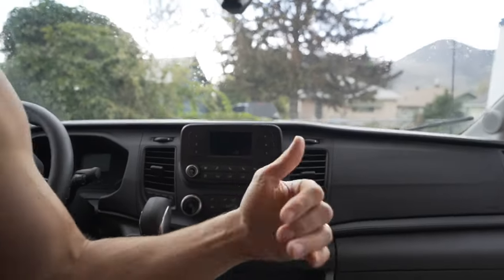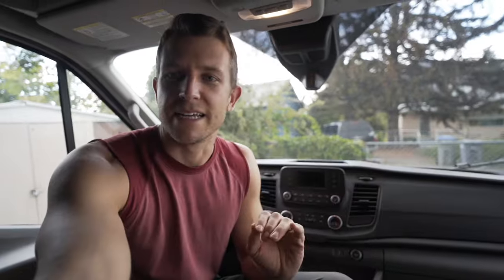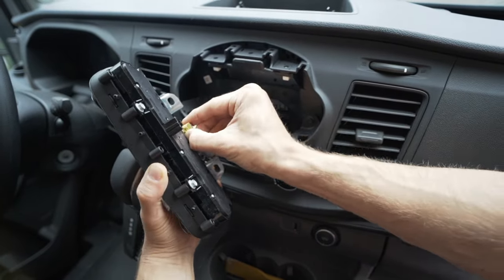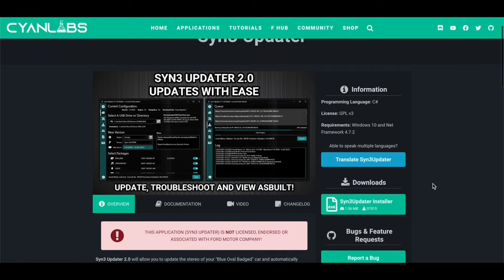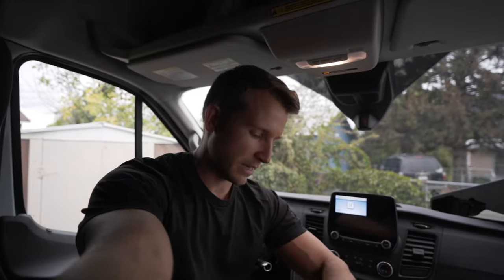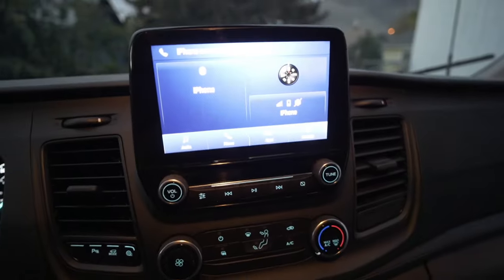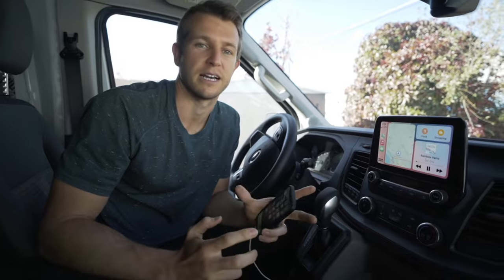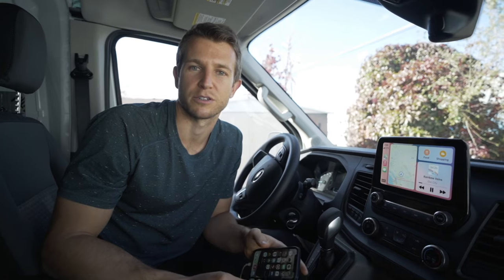Ford Transit DIY 8" Screen Upgrade (UPDATED)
We upgraded our 2020 Ford Transit's stock 4" Sync head unit to a fully compatible 8" touch screen with Sync 3 for ~$200 USD.

Instruction Summary:

1. Purchase a Ford Ecosport 8" screen and audio controls on Ebay or local scrapyard. Write down or photograph the Sync version of your current unit.

2. Remove factory 4" screen by removing rear plastic clip and then removing the 3x 7mm hex screws. Unplug the 2 connection clips.

3. Attach 8" screen and new audio controls together and install into your van in the reverse order.

4. and download the Syn3Updater 2.0

5. Format an install USB and install on the van. Perform a hard reset to the APIM by pressing power and skip forward buttons simultaneously.

6. Enjoy your fully functional 8" screen!

** Approach this DIY task at your own risk.